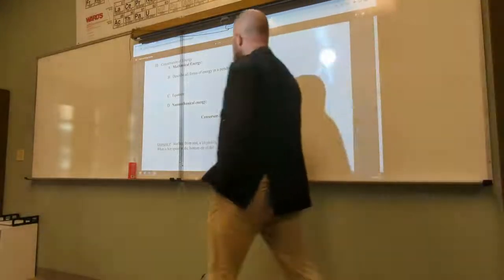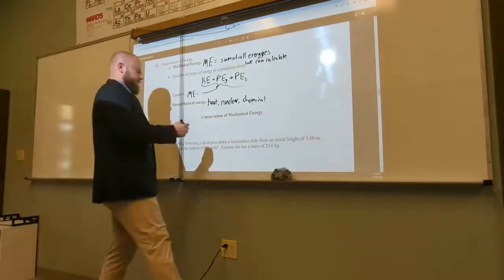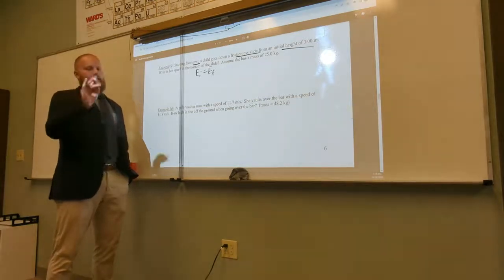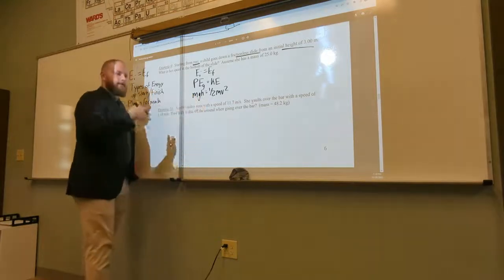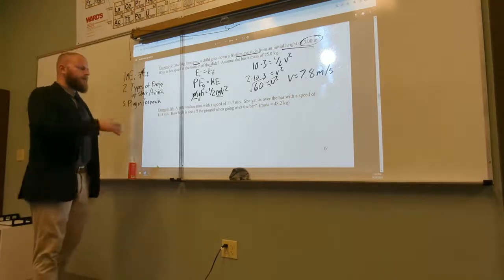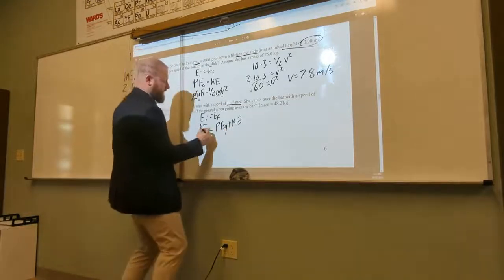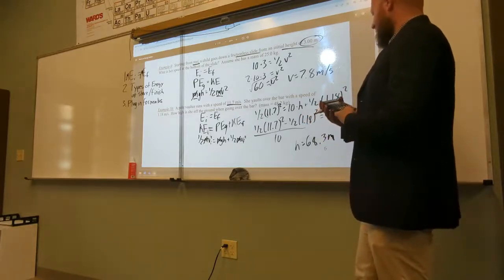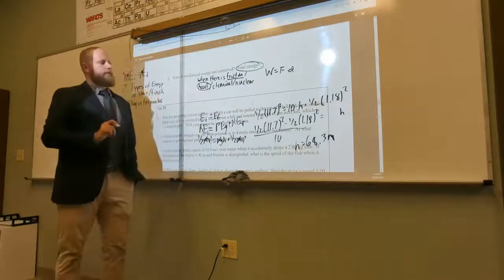Work and Energy Notes Part D (Honors Physics)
Also make sure to answer questions and make a comment me if you have problems.